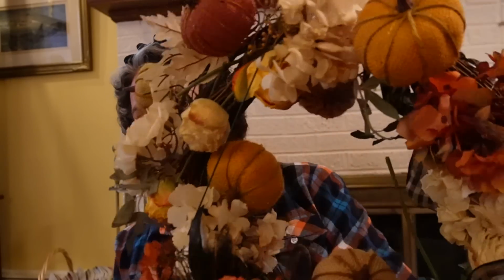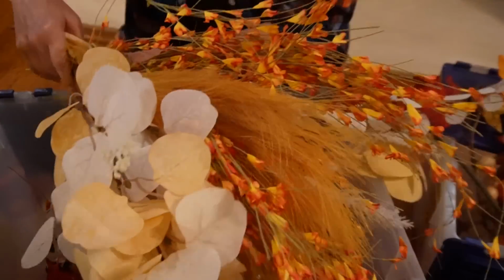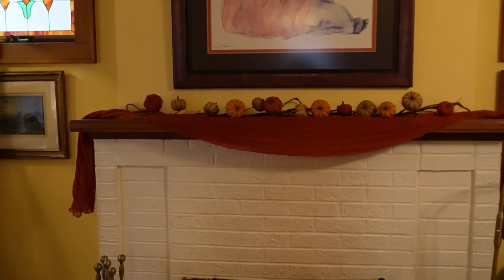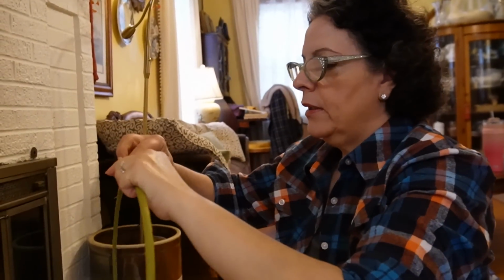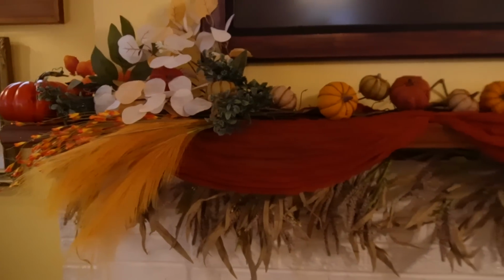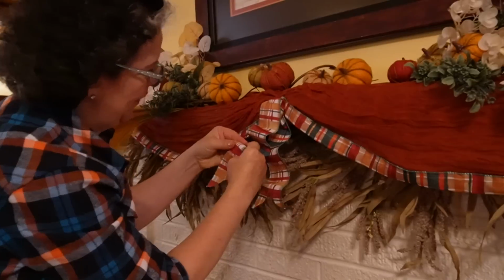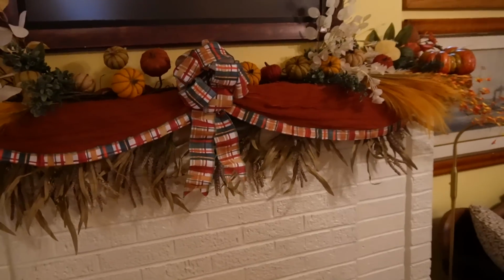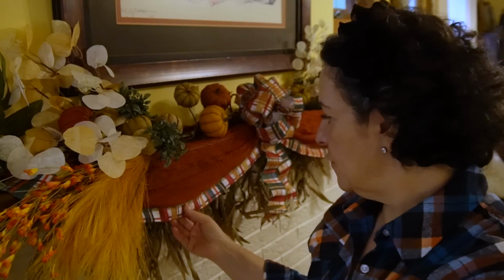Fall Decor 2024 || DIY Mantle Decor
I am making a floral display for my living room mantle which will be used throughout the season and until Thanksgiving! Enjoy!